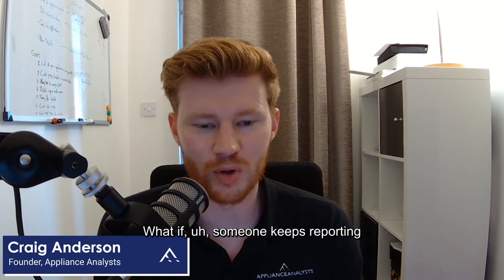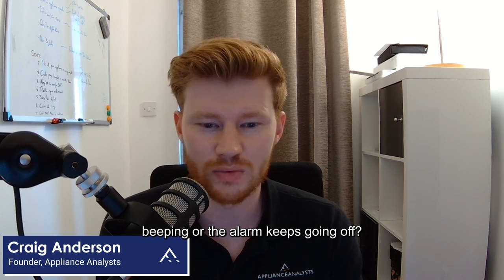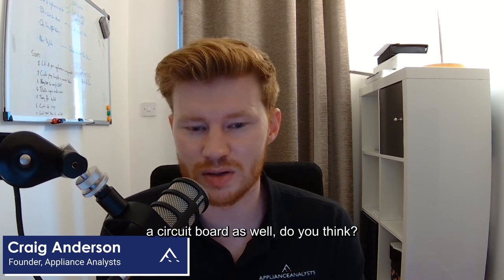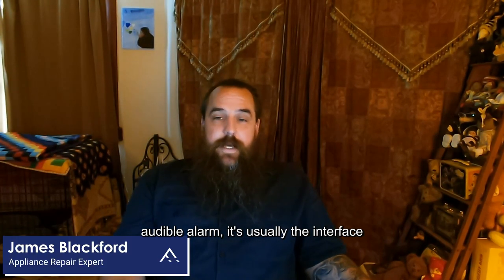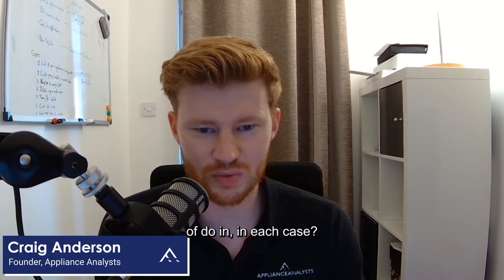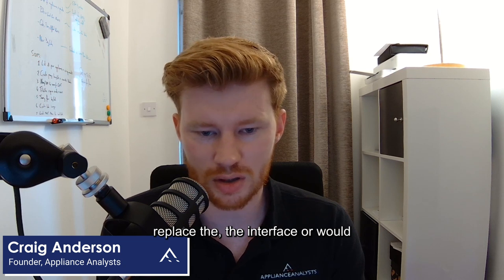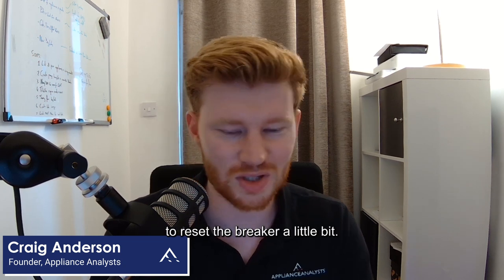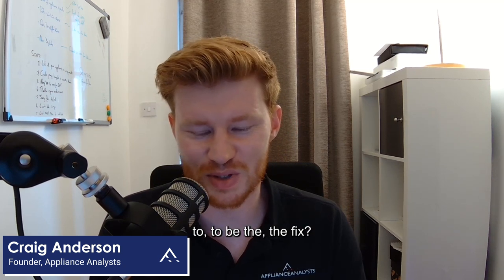Stopping An Oven That's Always Beeping Or Alarming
For a full written guide on what to do if your oven alarm keeps going off, make sure to check out:

This is just a short clip from our longer conversation on ovens. Where we cover much more information on maintenance, troubleshooting, and the best brands. Be sure to check it out!